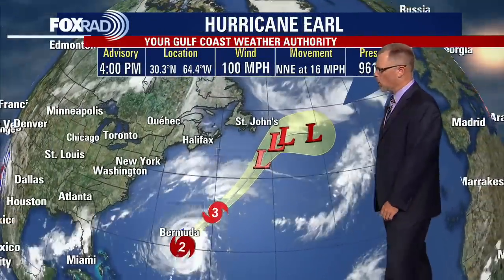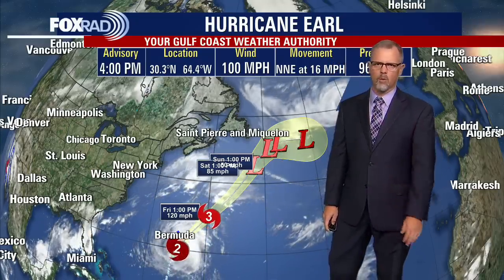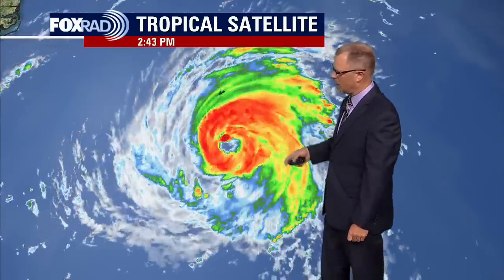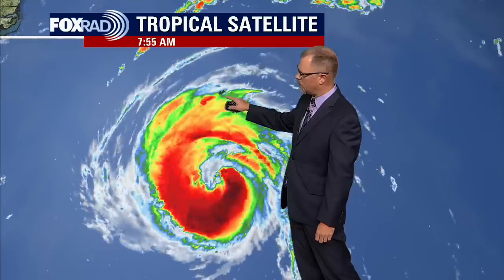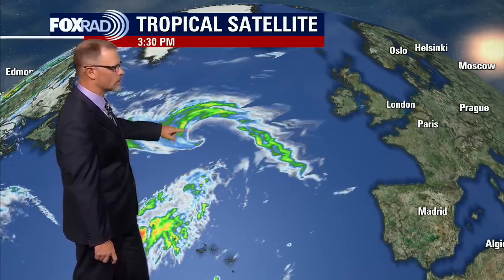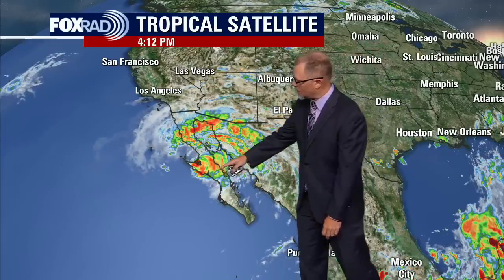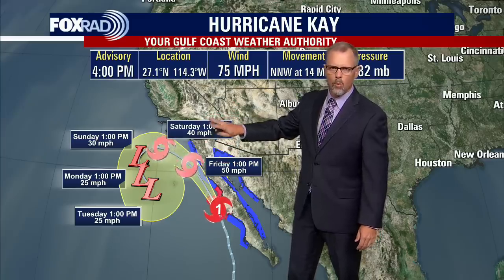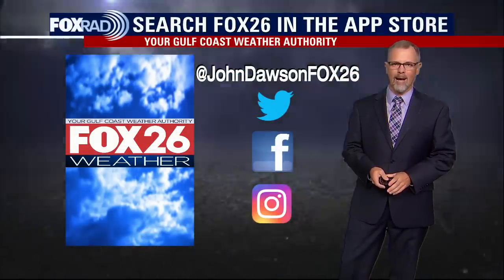Tropical Weather Forecast - September 8, 2022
Earl is growing stronger while Danielle is no longer with us. Hurricane Kay still looking to bring rain to the southwestern U.S.